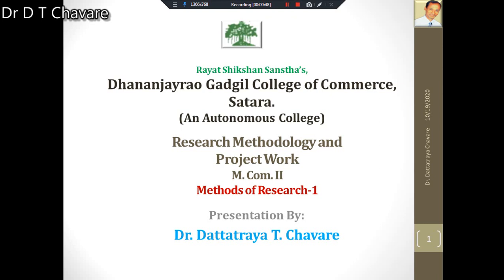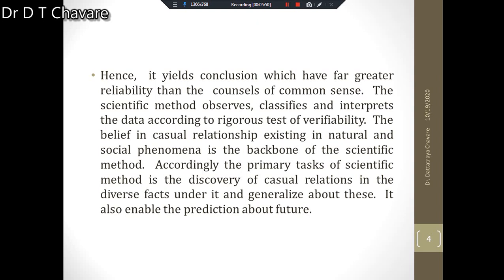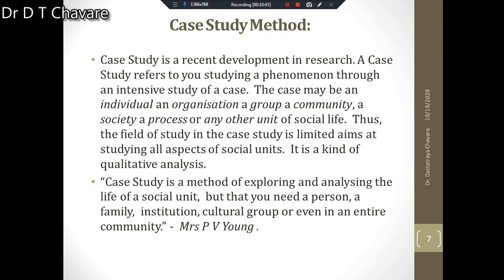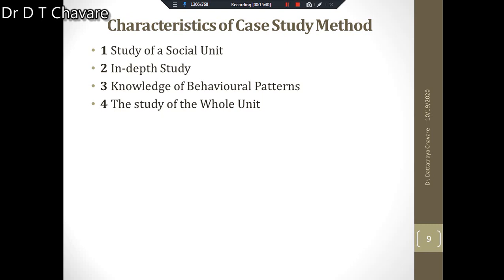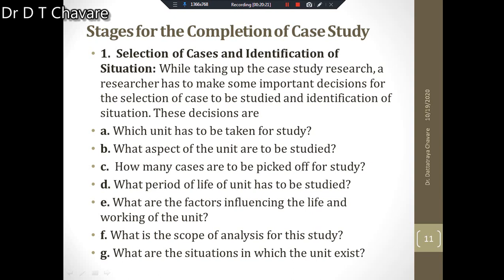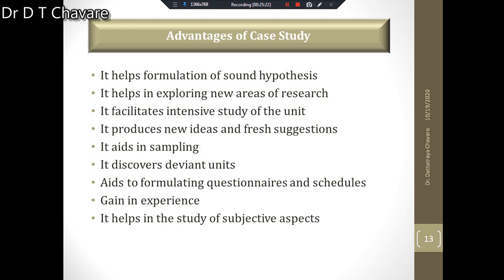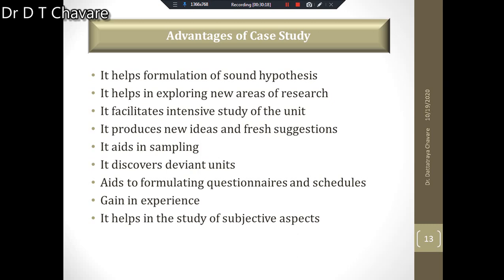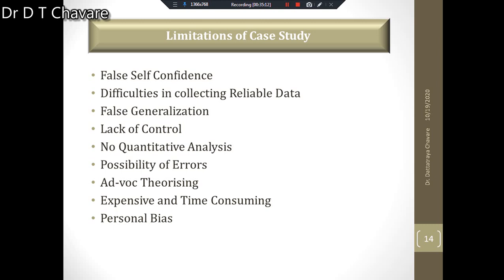Research Methods - 1 M. Com.II Sem.III By Dr. D. T. Chavare